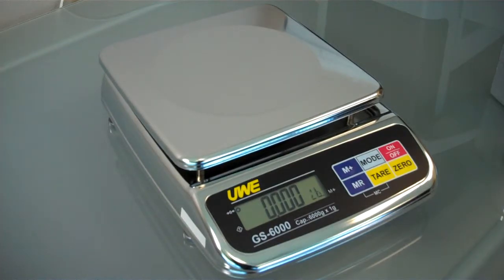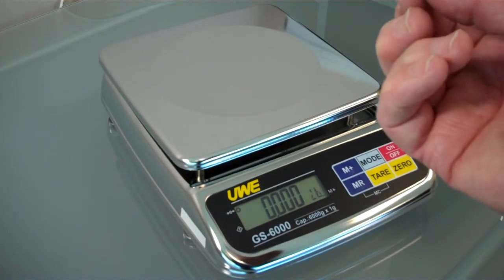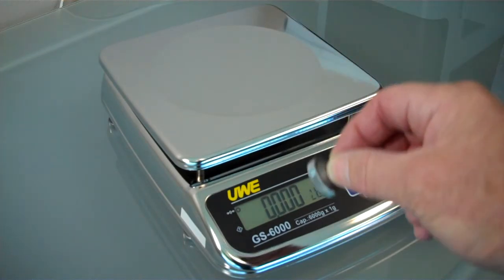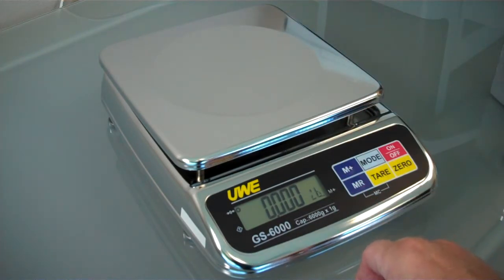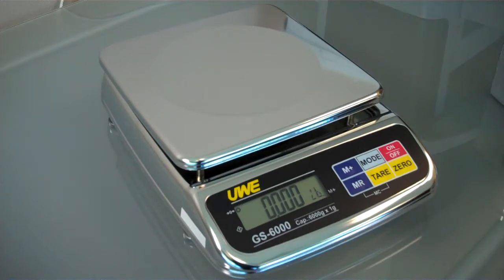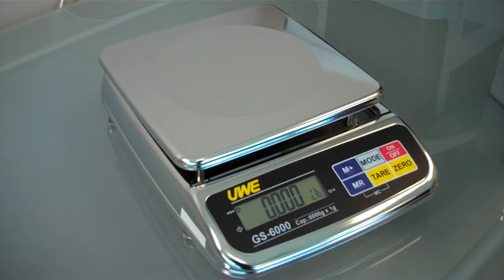AGS-6000 | Stainless Steel Washdown Industrial Scale | Overview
AGS-Series industrial washdown scale by Intelligent Weighing Technology.

Pan size: 8.25"x8.25"
Capacity: 3,000g or 6,000g to 6.6lb or 13.2lb
Readability: g/lb/oz